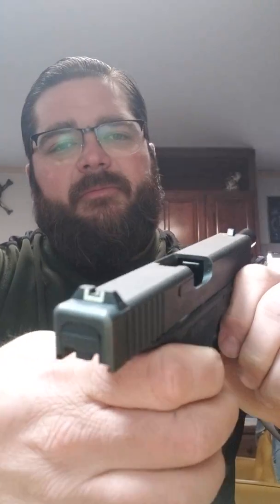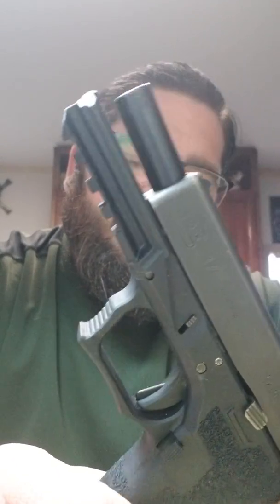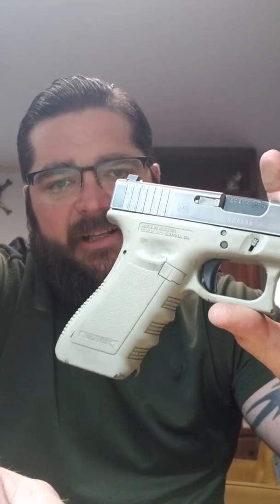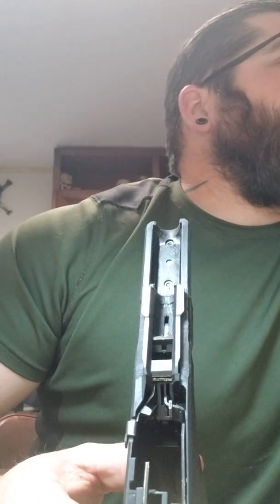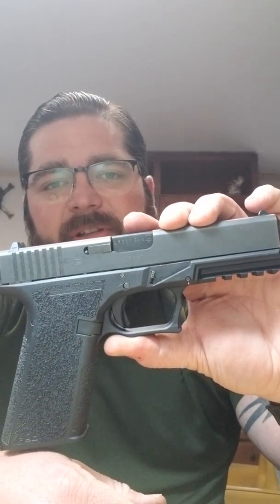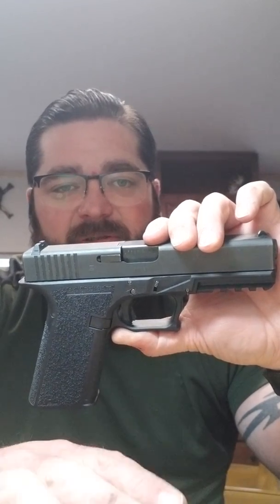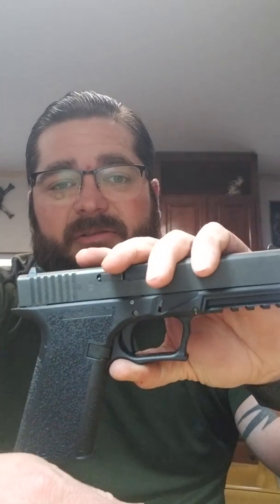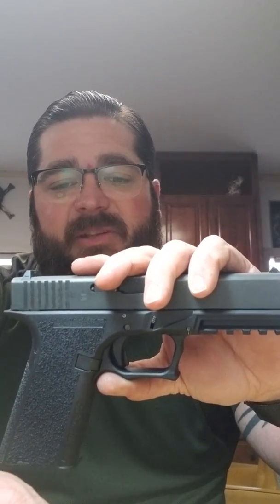Polymer 80 issue fixed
Poly 80 issued found and fixed